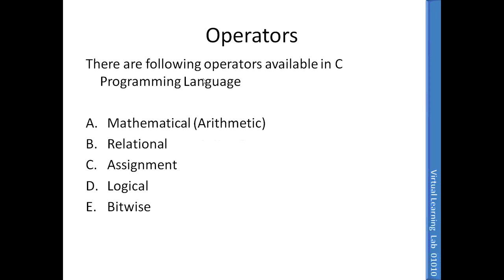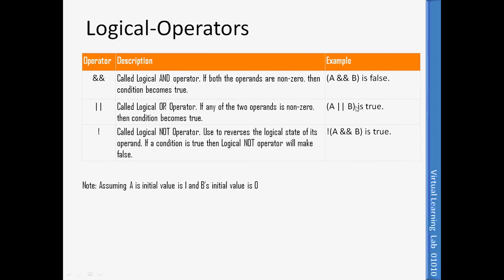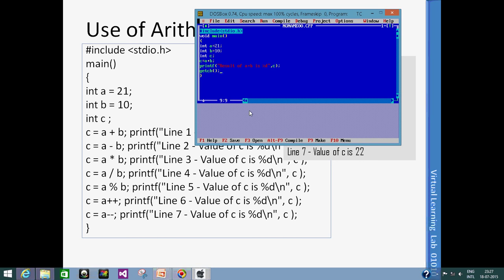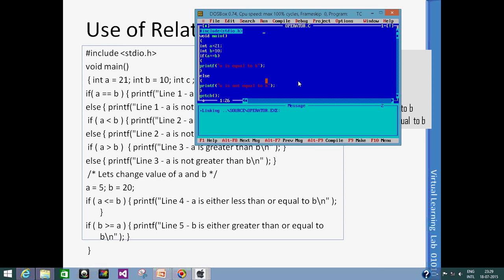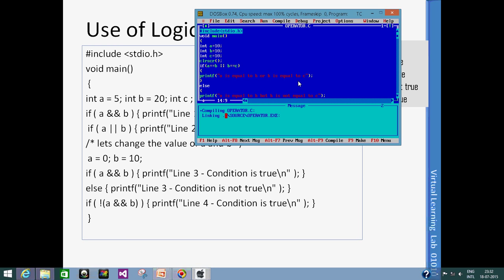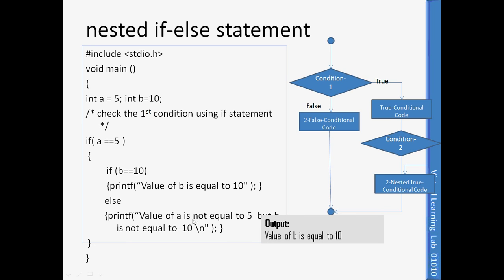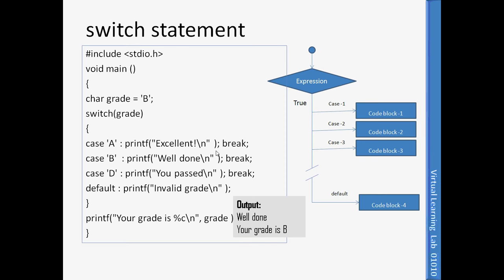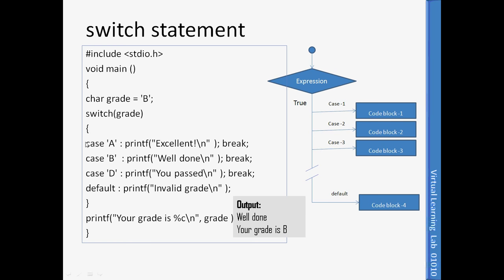Operators,Expression & Statements in C Programming Language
This videos help user to understand usage of operators, and basic if & else and switch statement.